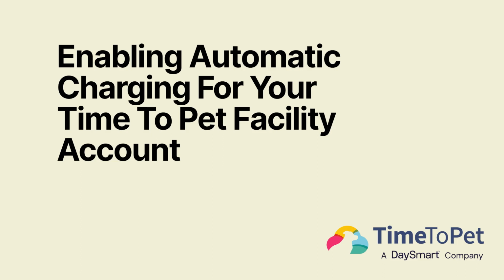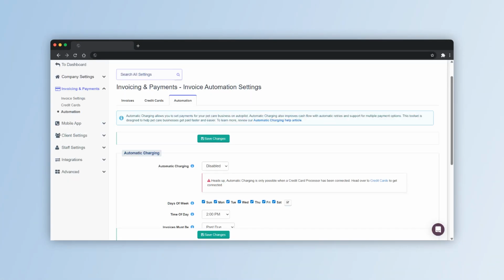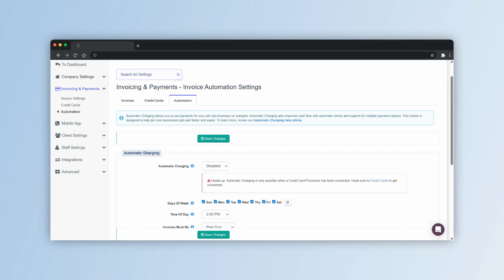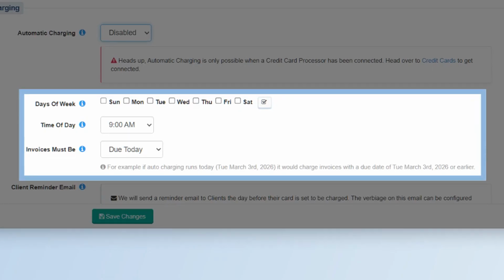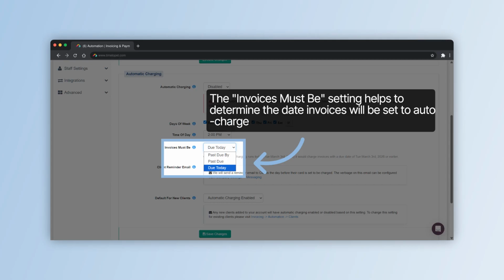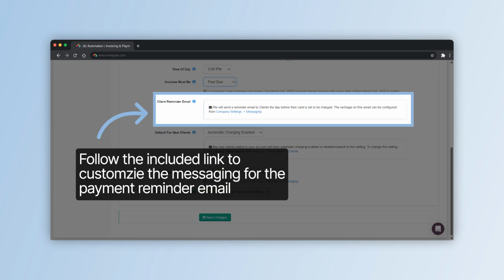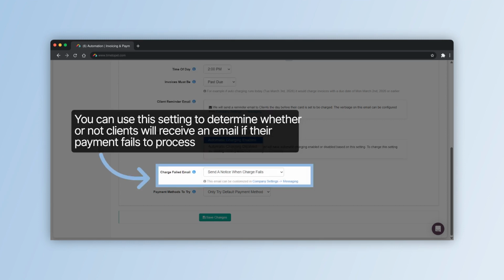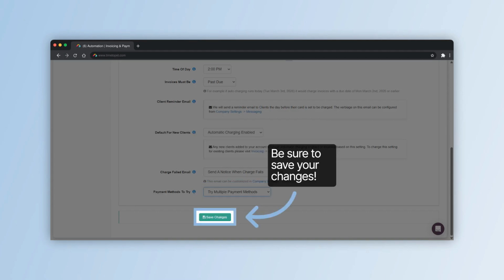Stop Chasing Payments — Set Up Automatic Charging in Time To Pet | Put Facility Billing on Autopilot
Tired of sending payment reminders and awkwardly following up on overdue invoices at pickup? Automatic Charging in Time To Pet puts your billing on autopilot — so you get paid on time, every time, without lifting a finger.

🏢 WHY YOUR FACILITY WILL LOVE IT:
- Choose exactly which days and times charges run — daily, weekly, whatever fits your workflow
- Invoices are charged automatically when due, past due, or past due by a set number of days
- Failed card? The system retries up to 3 payment methods on file — no manual follow-up
- Enable or disable auto-charging per client or per invoice for full flexibility
- As your client base grows, your billing effort stays the same: zero

🐾 WHY YOUR CLIENTS WILL LOVE IT:
- They get a friendly reminder email the day before every charge — no surprise bills
- Payment happens seamlessly, like Netflix — one less thing on their to-do list
- Backup cards are tried automatically, so their account stays current without any effort
- Full invoice transparency through the Client Portal and Mobile App
- No more awkward money conversations at pickup — the bill is already handled

⏱️ What we cover:
0:00 – Introduction
0:35 – Opening Invoicing & Payments Settings
0:50 – Enabling Automatic Charging
1:45 – Setting days, times & due date rules
3:00 – Client reminder & failed charge emails
3:50 – New client defaults & payment retry settings
4:50 – Saving your changes